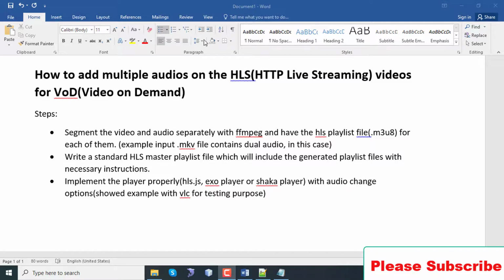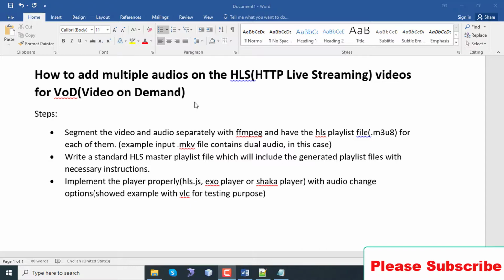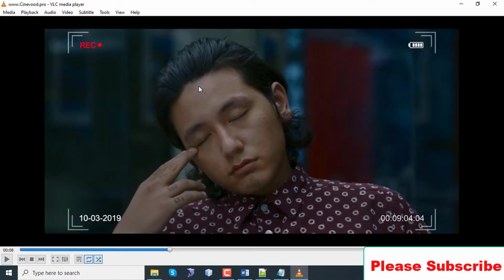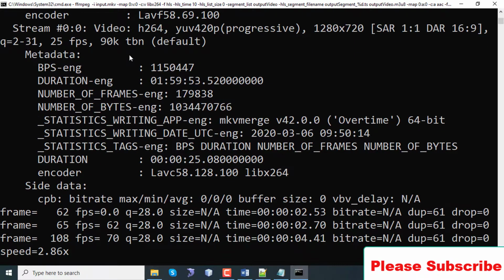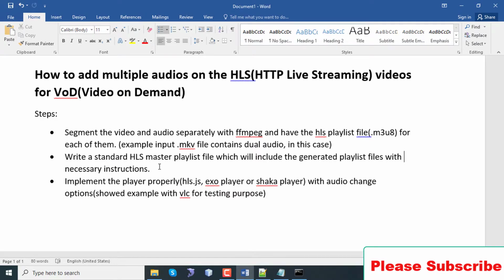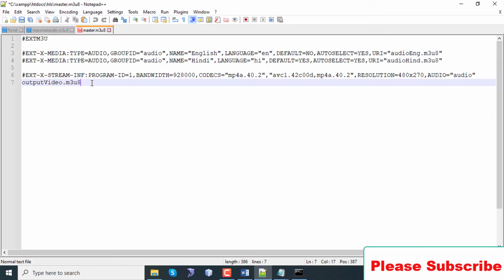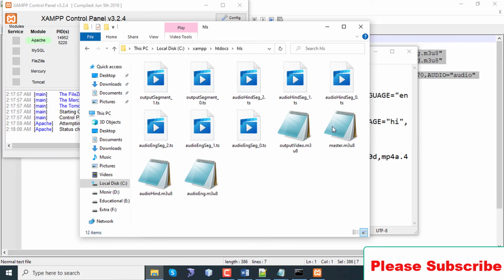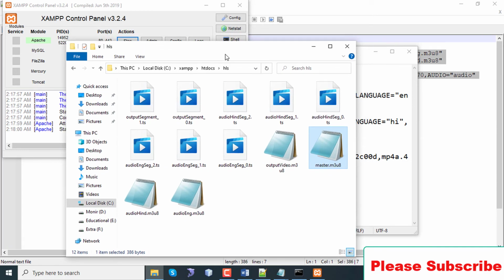Dual Audio Example in HLS Streaming with FFmpeg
HTTP Live Streaming is an adaptive bitrate streaming protocol. It's the first released ABR (Adaptive bitrate streaming) streaming protocol, mostly used in the Video on Demand (VoD) services and OTT platforms to be more specific.

HLS (HTTP Live Streaming) is a streaming protocol developed by Apple that is used to deliver video and audio content over the internet. The dual audio feature in HLS allows a single video stream to be delivered with multiple audio tracks, allowing viewers to select the audio track that they want to listen to.

For example, a dual audio HLS stream might contain separate audio tracks for different languages, allowing viewers to switch between languages as they watch the video. Alternatively, a dual audio HLS stream might contain different audio tracks for different audio formats or qualities, allowing viewers to choose the audio track that best suits their needs.

To use the dual audio feature in HLS, the video stream must be encoded with multiple audio tracks and the HLS playlist must include references to these tracks. Viewers can then use a player that supports dual audio (such as the native HLS player on Apple devices) to switch between audio tracks as they watch the video.

Watching this video you will understand how dual audio works in Netflix or similar ott platforms cause the core idea is pretty much the same for all protocols of adaptive bitrate streaming.

Basically, audio streams are segmented separately and then referenced to the video, also a default is chosen to select automatically.

Here is an example of an FFmpeg command that can be used to create a dual audio HLS master playlist file with 3 different bitrates (360p, 480p, 720p) from an input video named input.m4v and two audio tracks named english.mp3 and french.mp3:

This command uses FFmpeg to encode the video and audio streams and create HLS segments for each bitrate. The -i options specify the input files, and the -map options specify which streams should be included in the output. The -c:v and -c:a options specify the codecs to be used for the video and audio streams, respectively. The -b:v and -b:a options specify the bitrates for the video and audio streams, respectively

Adding dual audio in HTTP live streaming is not that straightforward so far. I made this quick tutorial for beginners with practical examples showing how to add dual or multiple audios for a video with the help of FFmpeg.